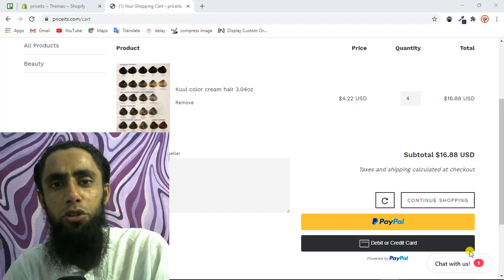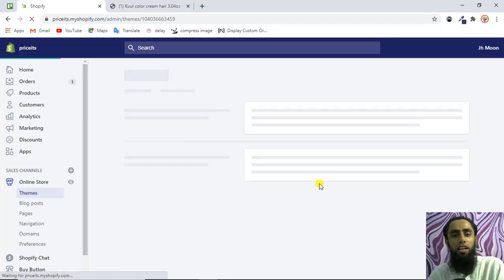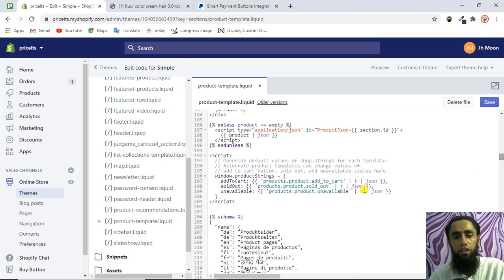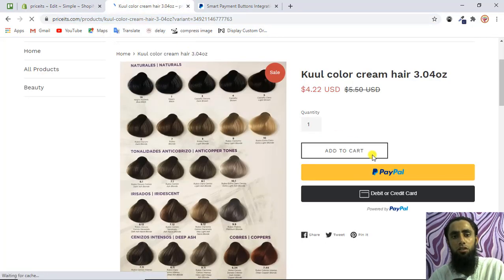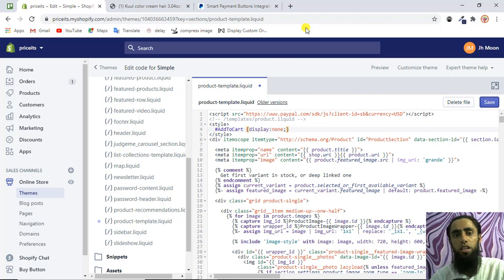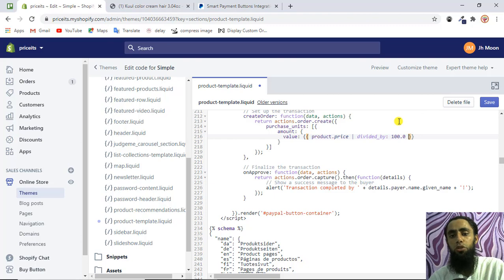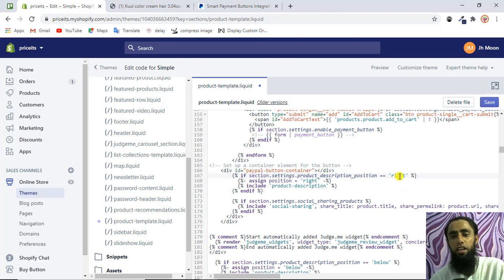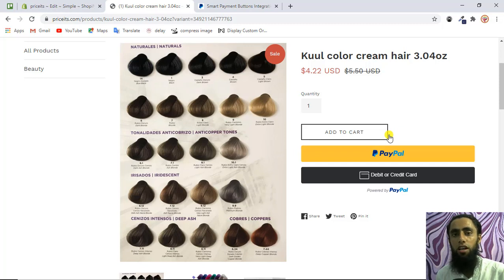🤑🤑💰Shopify PayPal Credit/Debit Card Buttons on Product Page | 🤑Complete integration Step by Step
Learn how to add paypal smart buttons for credit debit card options on product page of shopify store.

👋Skype: mohdramzaan112